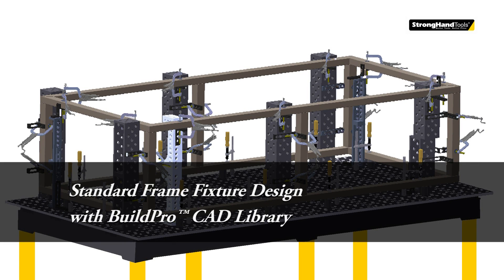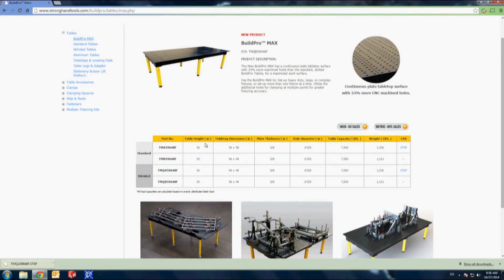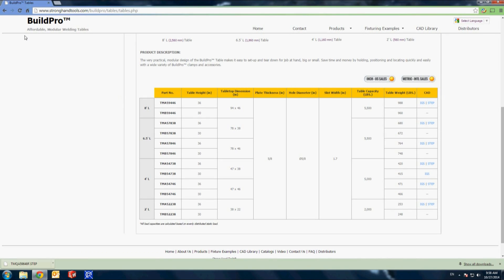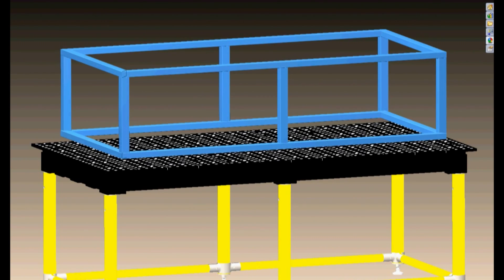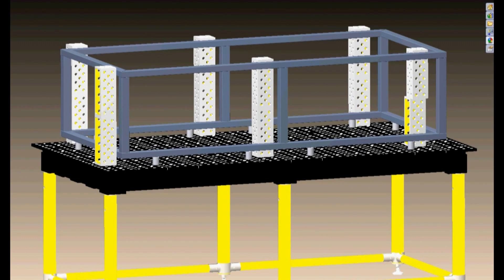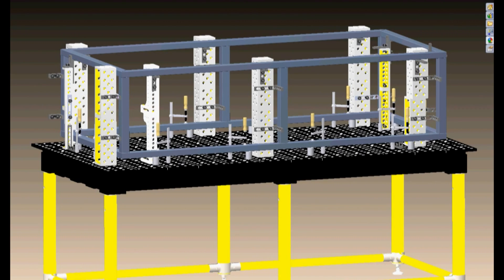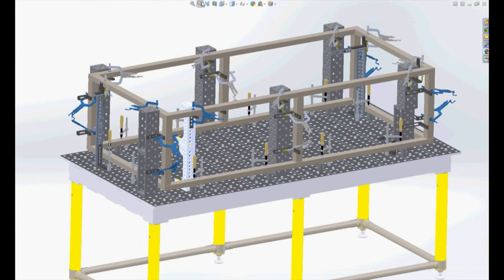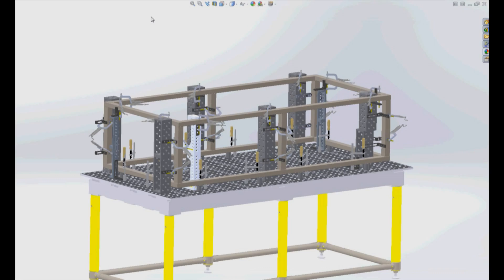Modular Fixturing from CAD to Tabletop - Standard Frame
In this 3rd video, in the three-part series, we'll demonstrate step-by-step how to design a modular fixture for welding on the BuildPro Welding Table using CAD drawings available on the BuildPro website.